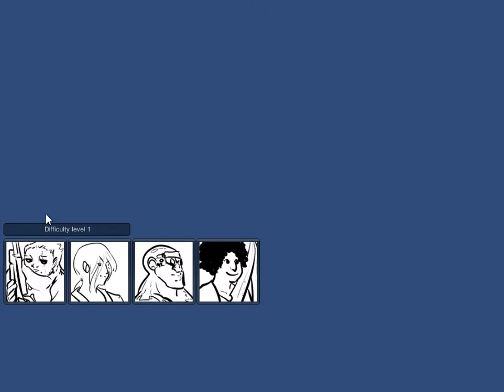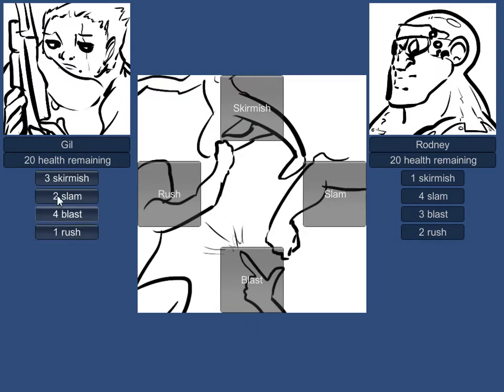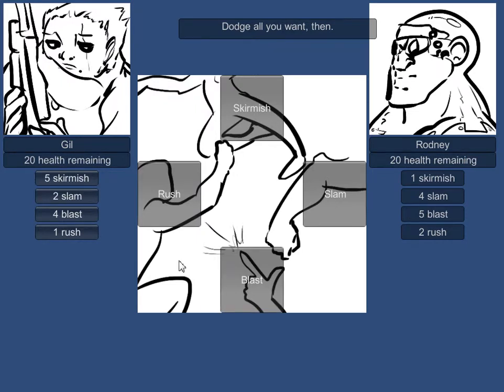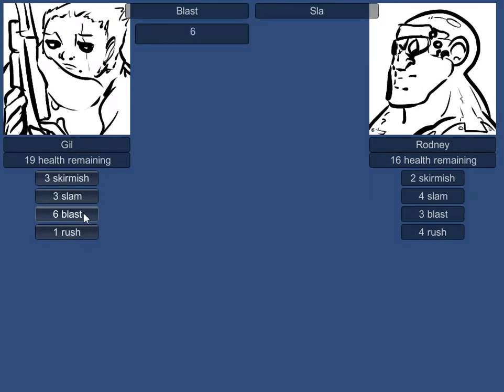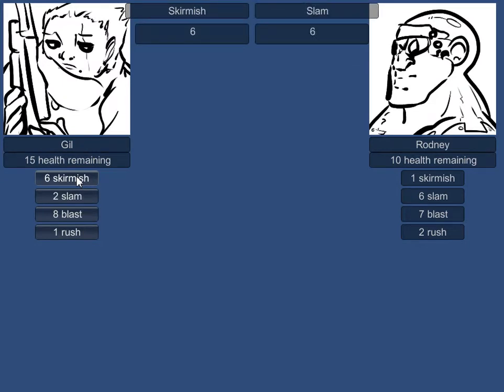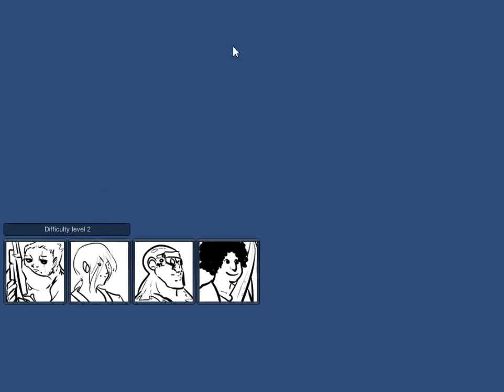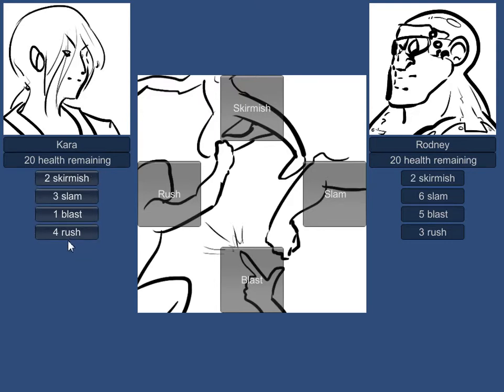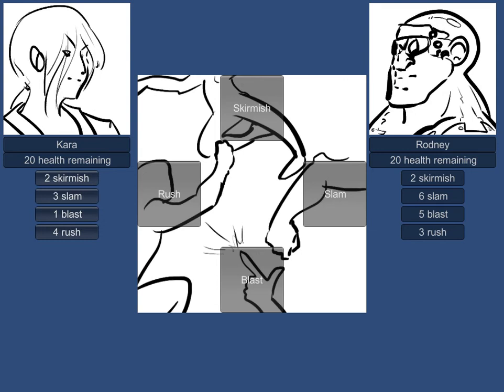Four Fighter Prototype